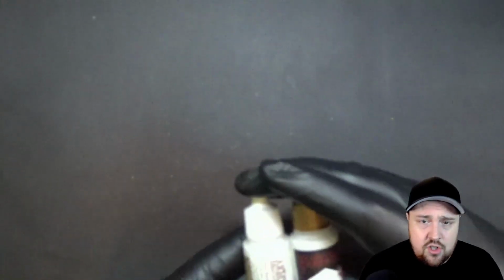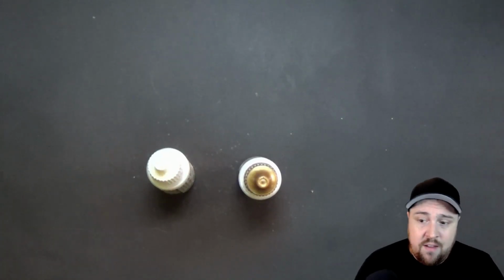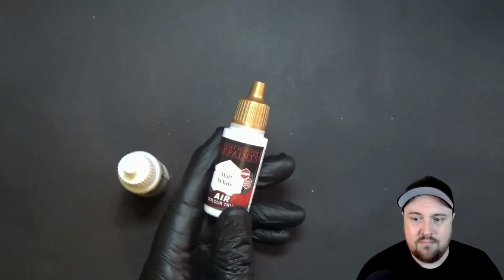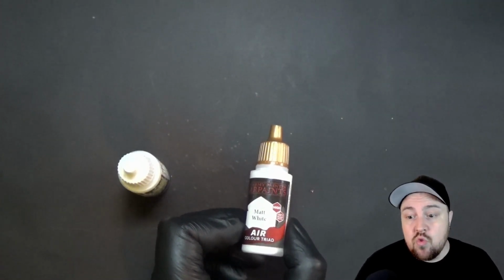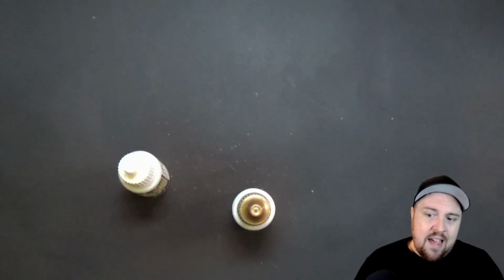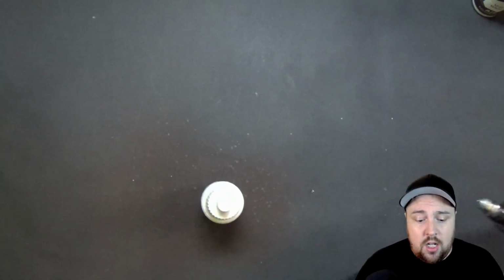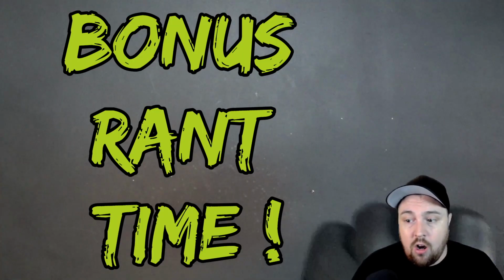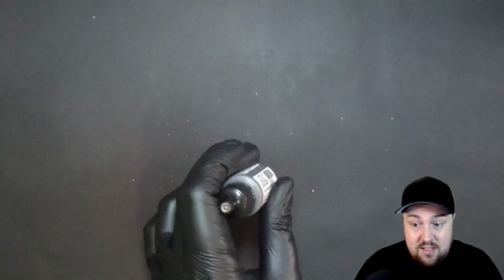Thinning Paint For Airbrush Versus Airbrush Ready Paint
There's no easy answer when it comes to thinning paint for airbrush. But how does it compare to using airbrush ready paints.  Max weighted the pros and cons of each.

--- HOBBY RESOURCES  FROM THE VIDEO---